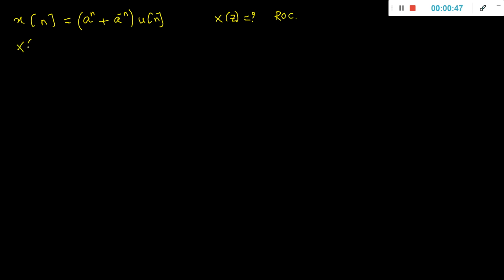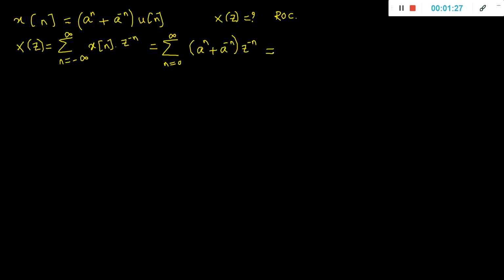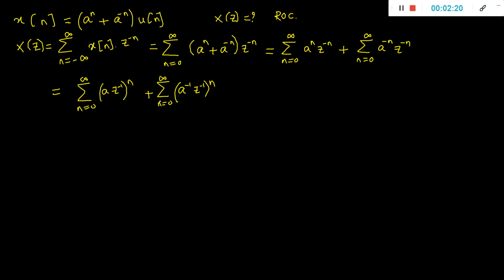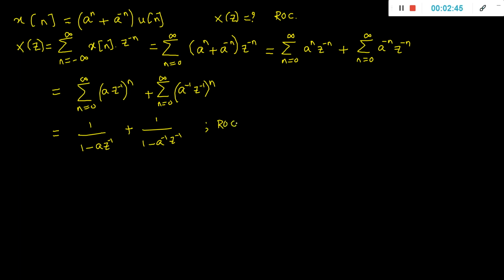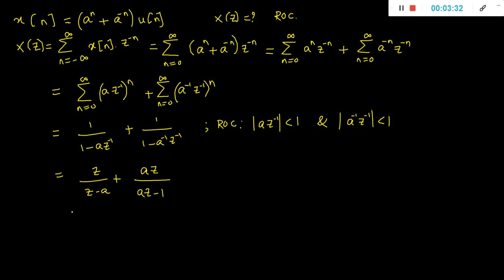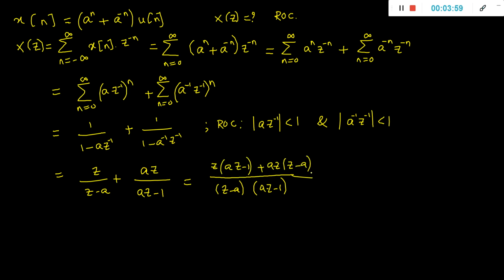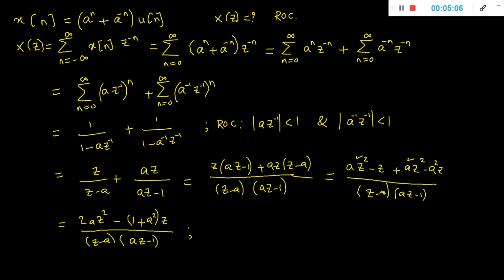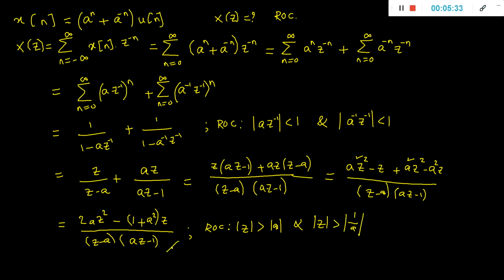z-transform Example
The video discusses how to find the z-transform of a given signal.